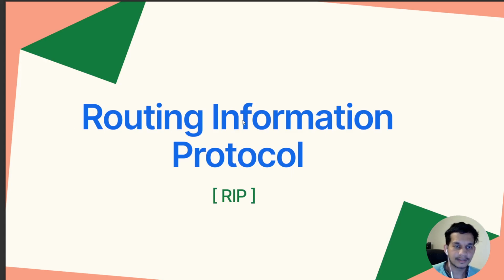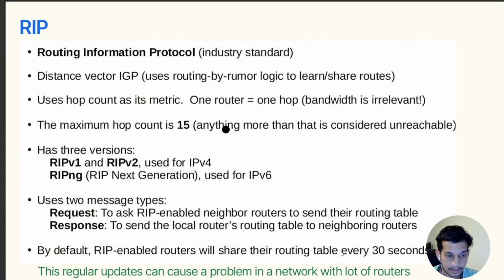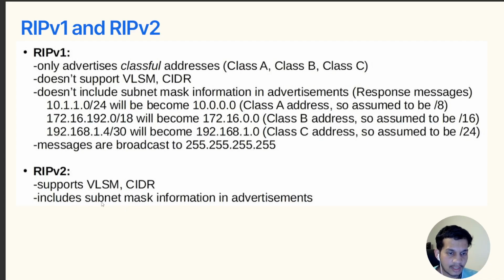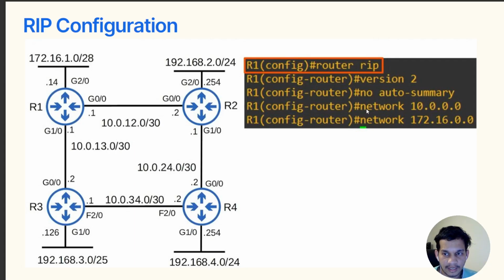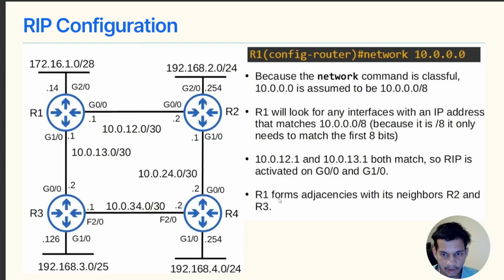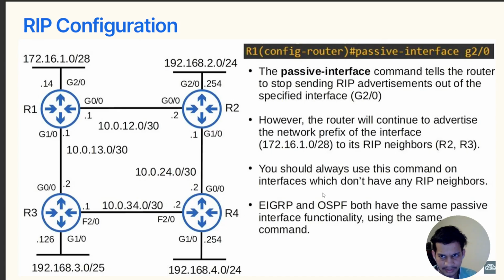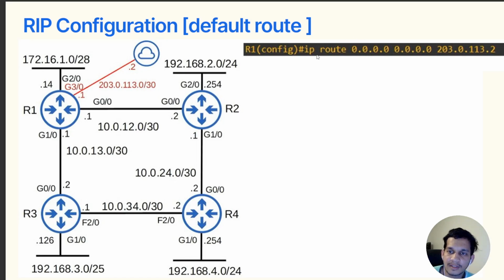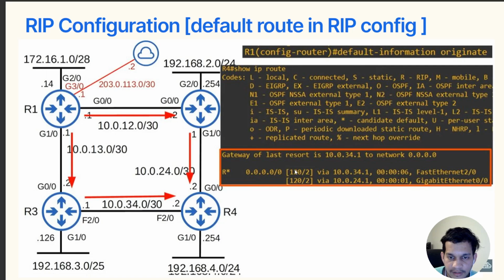RIP Routing Protocol Explained | RIPv1 vs RIPv2 + Configuration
In this video, we cover the RIP (Routing Information Protocol) in detail and demonstrate its configuration using Cisco CLI.

Topics covered in this video:

What RIP routing protocol is

Why RIP is classified as a distance vector protocol

Differences between RIPv1 and RIPv2

Limitations of RIP

RIP configuration in Cisco

Using the passive-interface command

Advertising a default route in RIP

Difference between static default route and default-information originate

Verifying RIP routes in the routing table

This video is ideal for:

CCNA students

Networking beginners

Cisco Packet Tracer learners

Anyone learning dynamic routing fundamentals